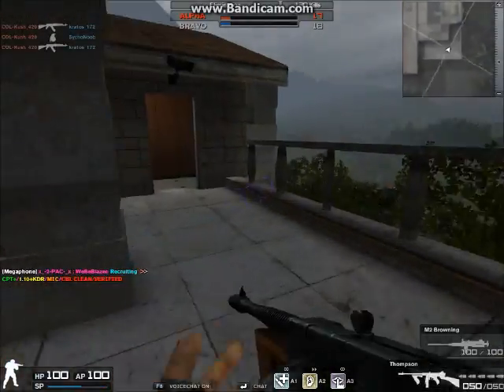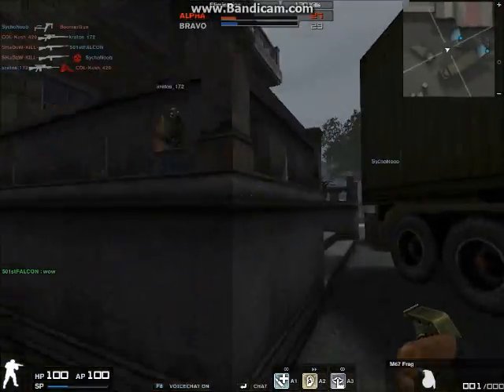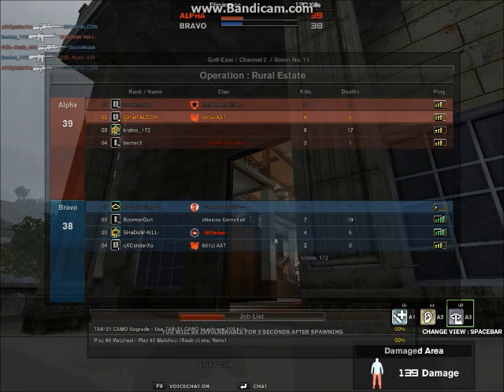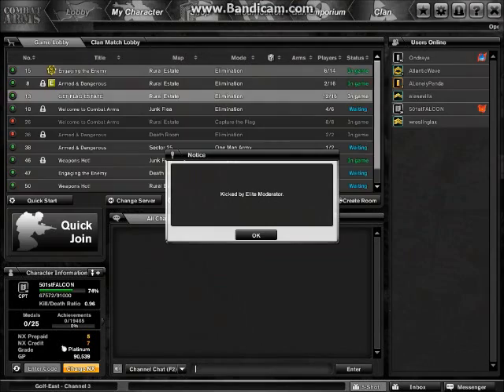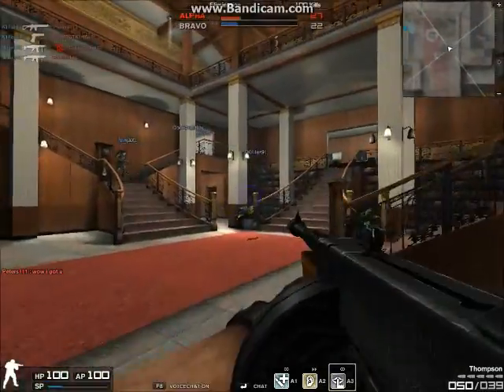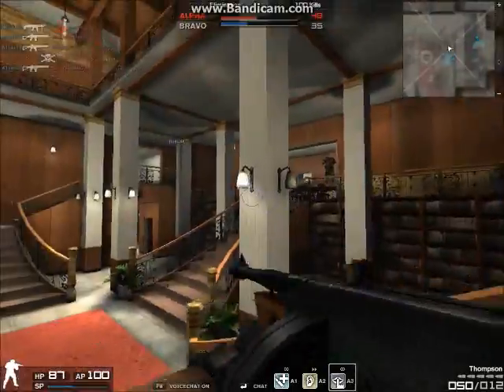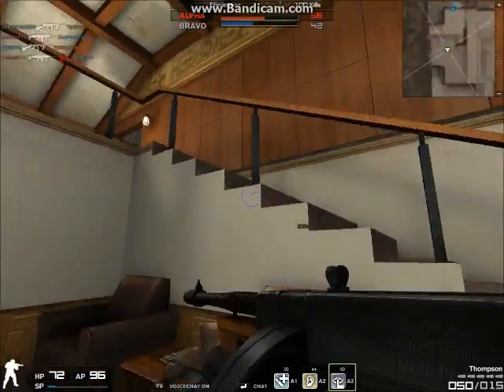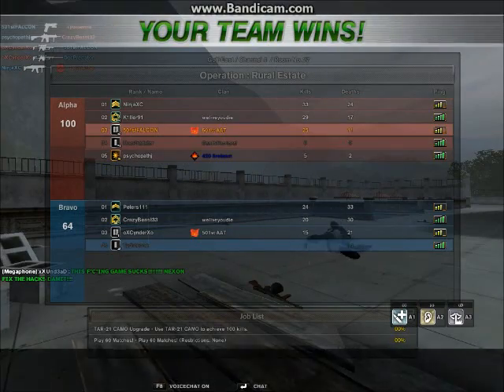Combat Arms - Thompson and M2 Browning Double Review (KaBoom)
This is my hectic double review of the M2 Browning and the Thompson smg. Amp helped me out by telling us the gun stats.